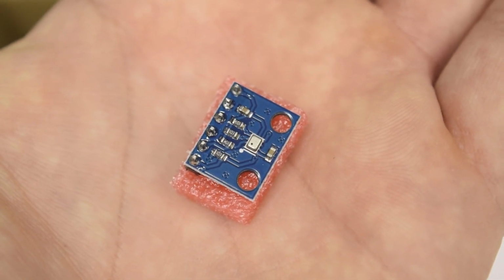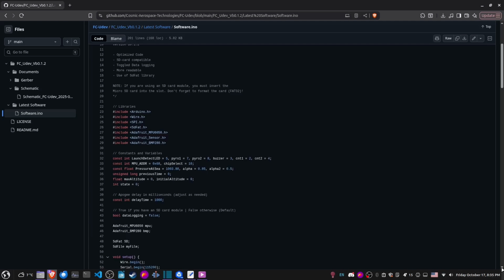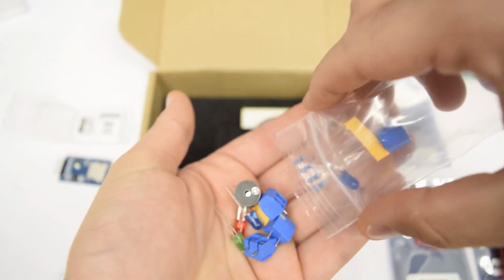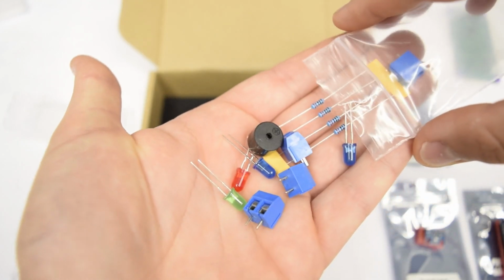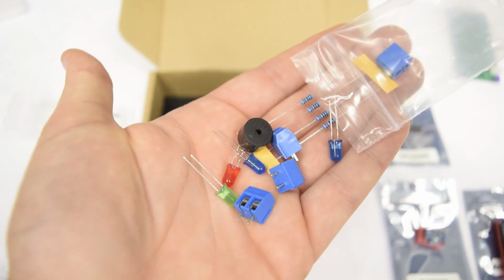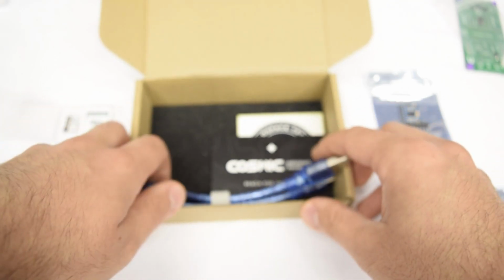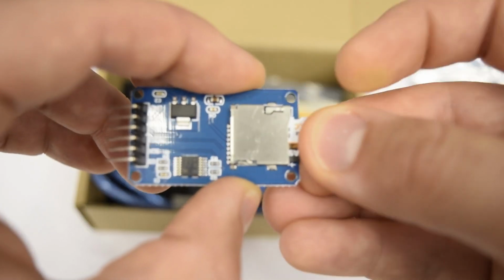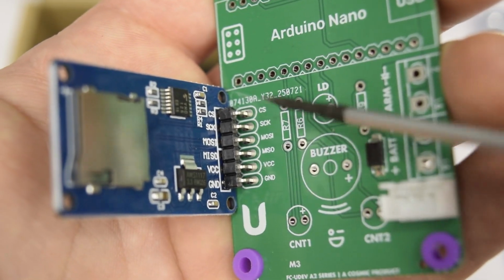FC-Udev kits - Trailer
Introducing the FC-Udev Kit — a make-it-yourself flight computer that makes your model rockets a whole lot smarter. Designed for makers, students, and rocketry enthusiasts, it’s a hands-on way to dive into electronics, Arduino projects, and real-world flight systems.

Best of all, the project is open-source, so you can tweak, upgrade, and experiment however you like.